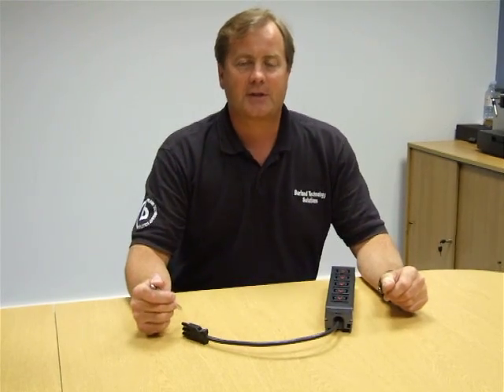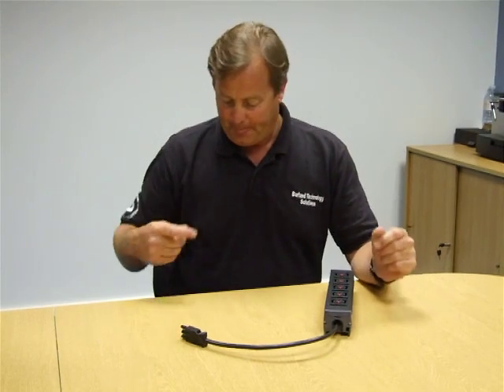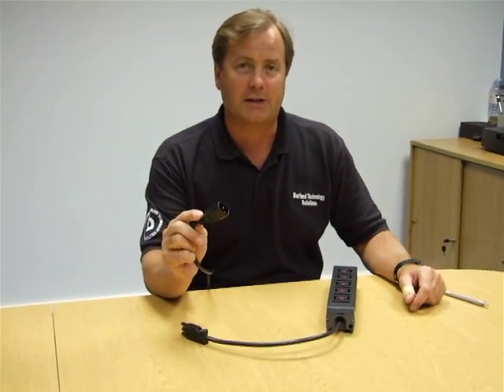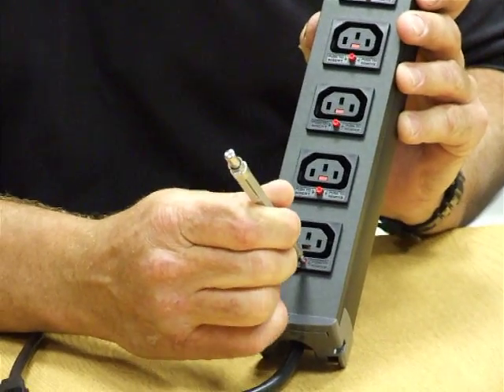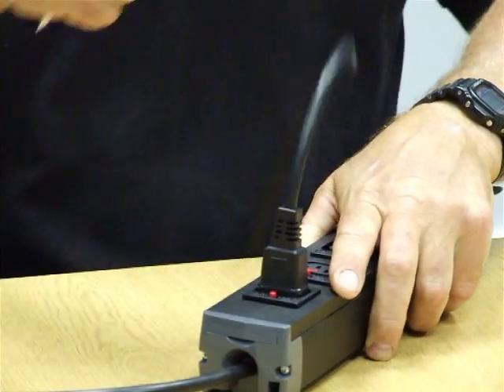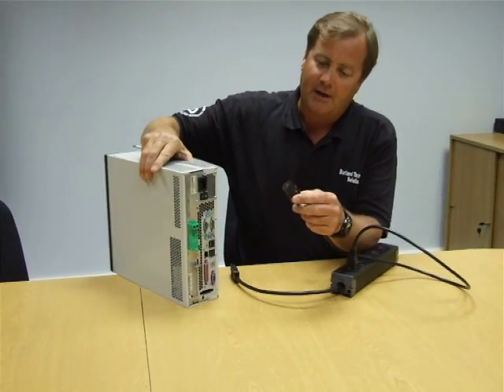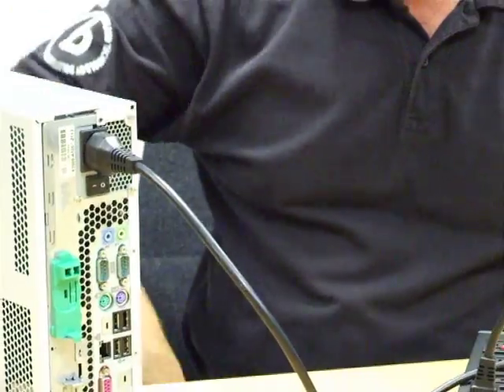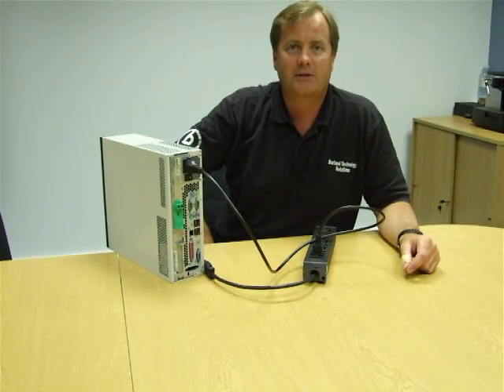The Locking IEC C13 receptacle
VIew the Patented IEC locking C13 receptacle from Burland Technology Solutions. The answer to every data centre manager's weakest link in the power chain